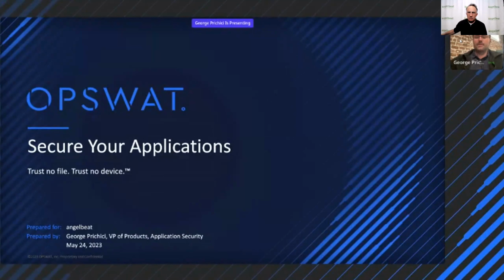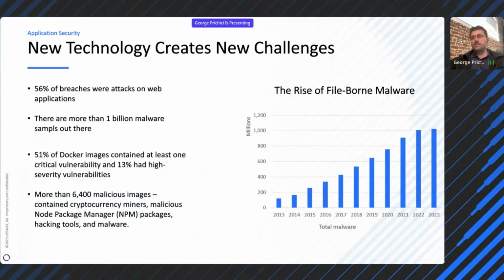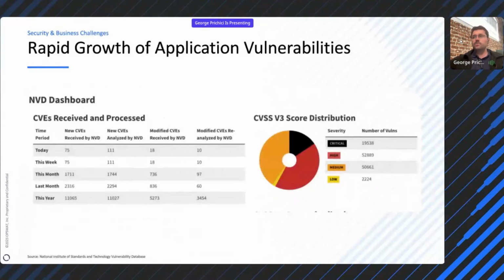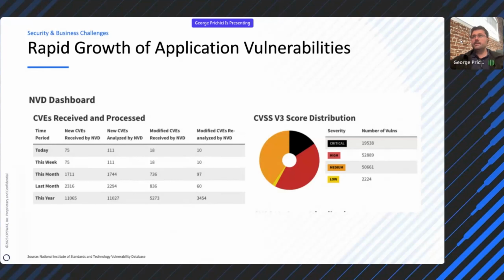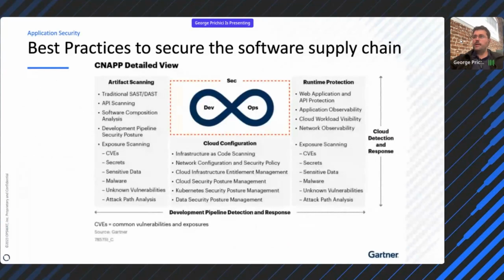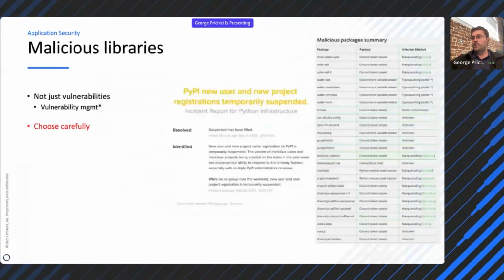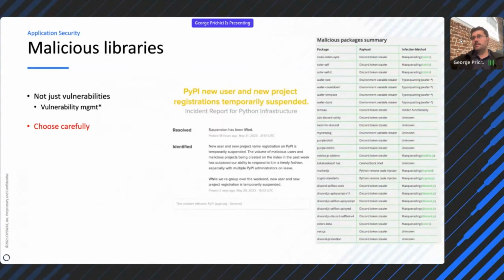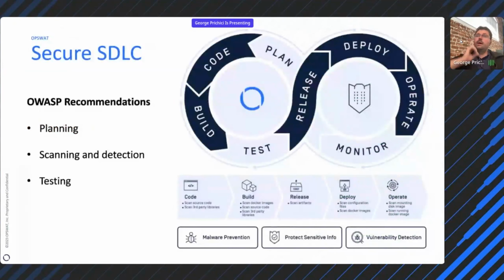Secure Your Applications with Opswat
Application security solutions must provide comprehensive end-to-end protection for your digital ecosystem – during the SDLC, through the agile delivery of the CI/CD pipeline, to the services that manage data in transit and store data at rest, to securing the content in files either uploaded or shared.

OPSWAT Application Security solutions detect malicious payloads, exploitable vulnerabilities, and hidden sensitive information in an easy-to-deploy, use, and monitor platform.